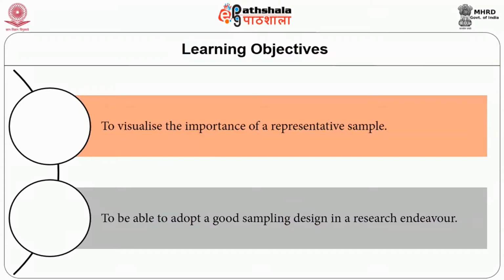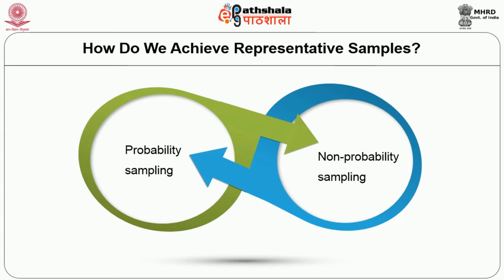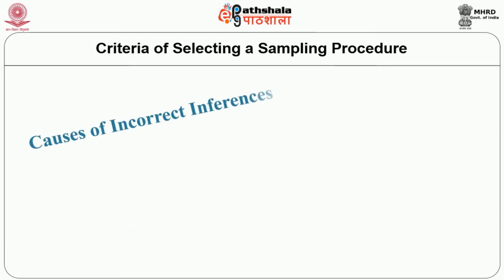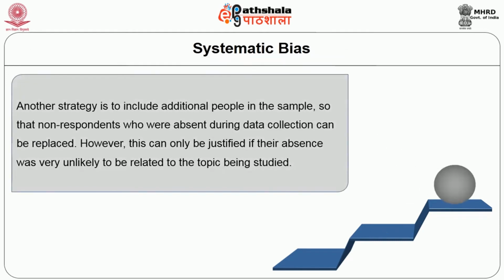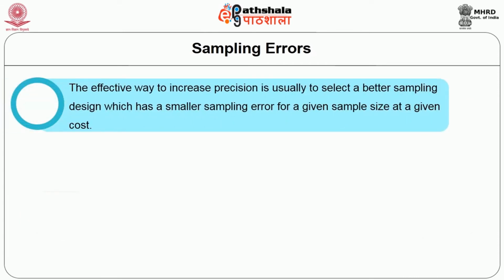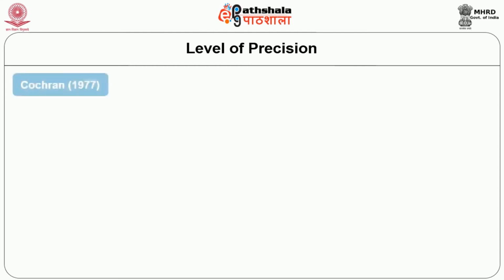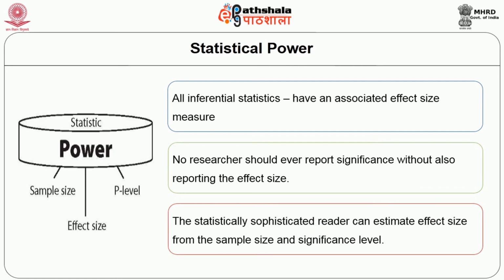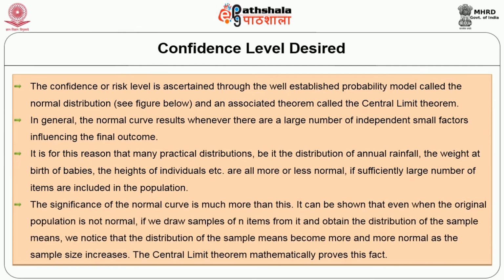Characteristics of good sampling design